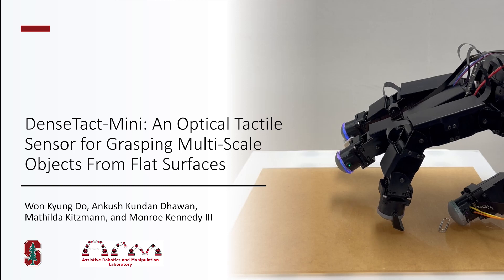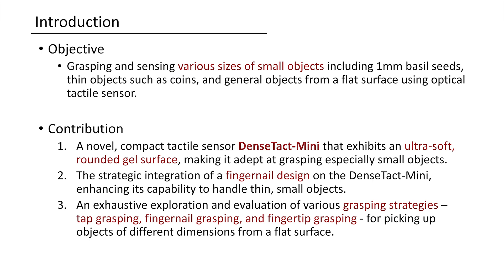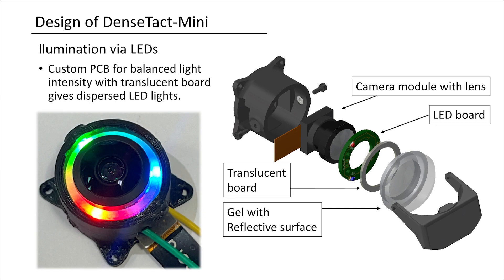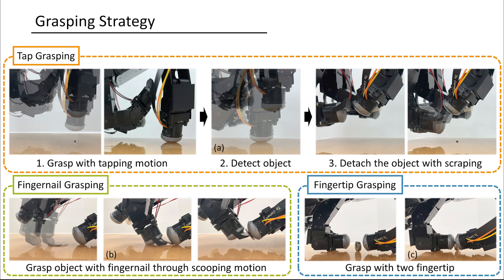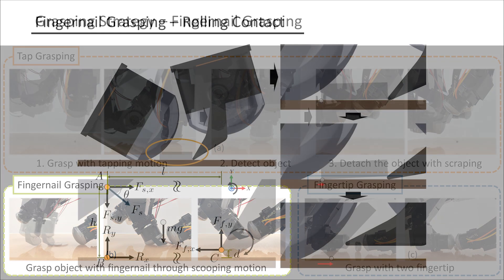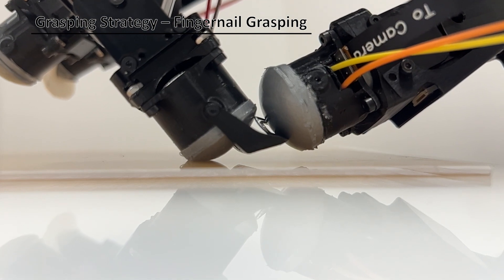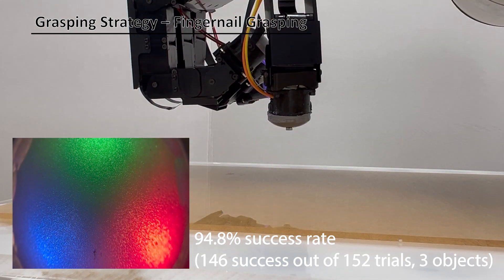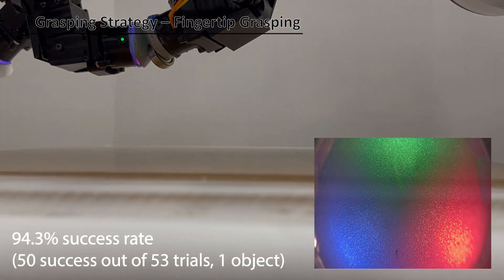DenseTact-Mini: An Optical Tactile Sensor for Grasping Multi-Scale Objects From Flat Surfaces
Dexterous manipulation, especially of small daily objects, continues to pose complex challenges in robotics. This paper introduces the DenseTact-Mini, an optical tactile sensor with a soft, rounded, smooth gel surface and compact design equipped with a synthetic fingernail. We propose three distinct grasping strategies: tap grasping using adhesion forces such as electrostatic and van der Waals, fingernail grasping leveraging rolling/sliding contact between the object and fingernail, and fingertip grasping with two soft fingertips. Through comprehensive evaluations, the DenseTact-Mini demonstrates a lifting success rate exceeding 90.2% when grasping various objects, spanning items from 1mm basil seeds and small paperclips to items nearly 15mm. This work demonstrates the potential of soft optical tactile sensors for dexterous manipulation and grasping.